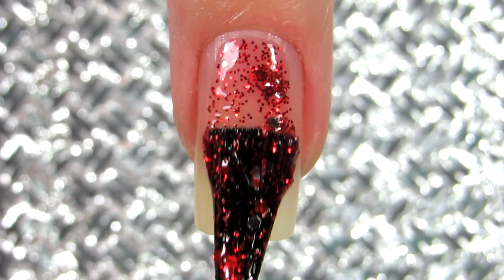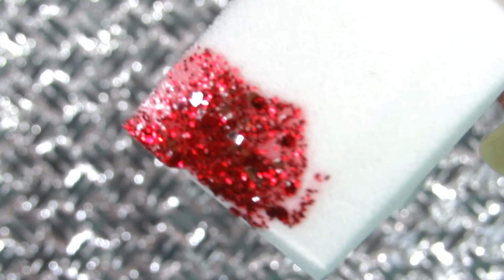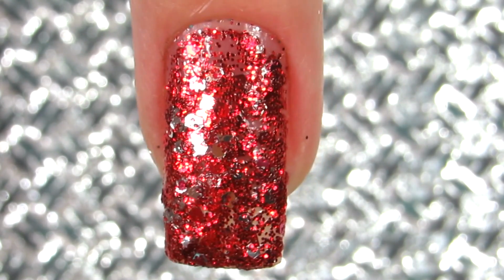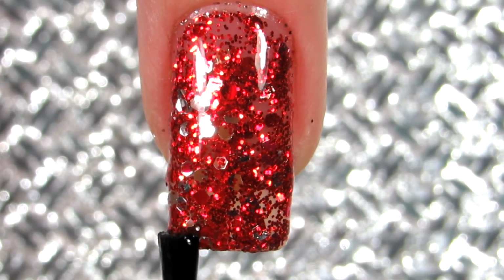APPLY GLITTER NAIL POLISH THE RIGHT WAY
All info you want to know is inside this box

Hi YouTube fam!I am sharing my game changing hack when it comes to applying glitter nail polish. It works amazing and gives you perfect glitter nails every time. Hope you enjoy this.
Let me know what you think in comments. Never let anyone dull your sparkle.
xoxo,Mima

🌞 Latest NEW Videos (in case you missed them) 🌞

💅 Helpful videos for you 💅

What's your name? You can call me Mima.
Where are you from? Europe -Serbia
When you upload? Once or twice a week, sometimes even more. But once a week for sure.
Are your nails natural or acrylics? Natural.

How I Paint My Nails Basic Manicure Routine (Updated version) -

Make Nail Polish Last Long! +7 days chip free!

How To Stop Your Nails From Peeling! Peeling Nails? Here Is Remedy

I Paint My Nails In 1 Minute?!

⭐️ Playlist of all videos you can find helpful and FUN to watch! ⭐️

Nail Care- All nail care tips you need to know are

FTC: All opinions are my own (DUH lol) I am just girl sharing my tips and tricks. My videos are made because I love making videos, beauty, fashion, nail polishes and all that jazz!

You made it till end of description box! Thanks for reading! :) Bonus points for YOU, hope you have amazing day! xoxo